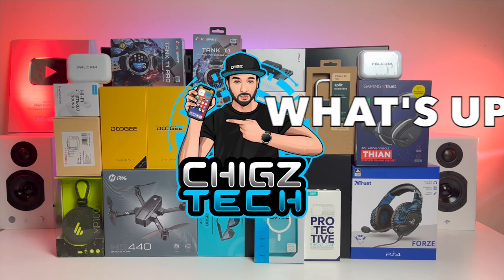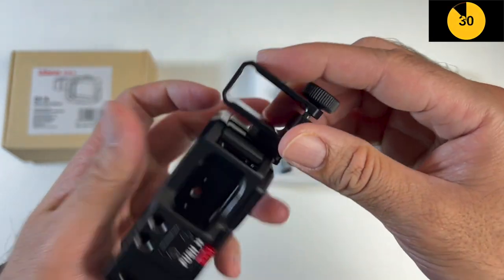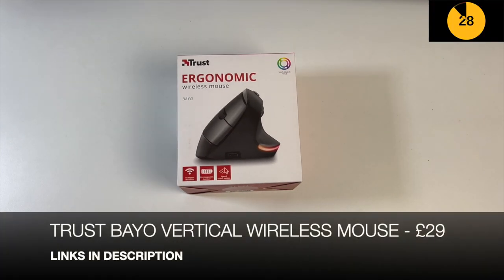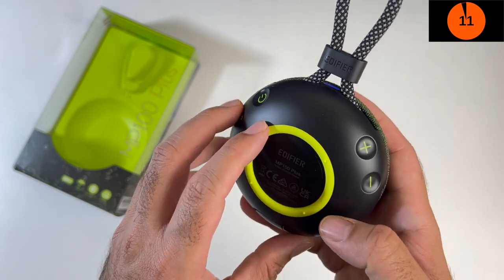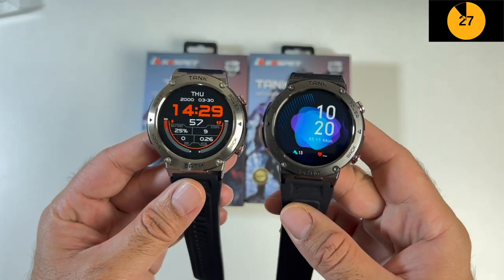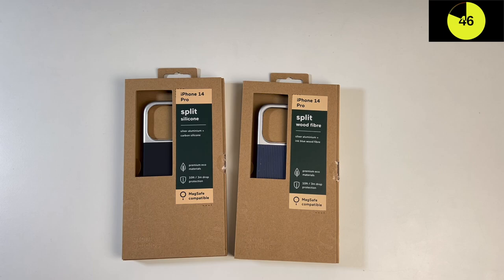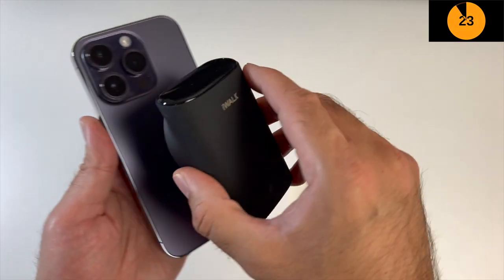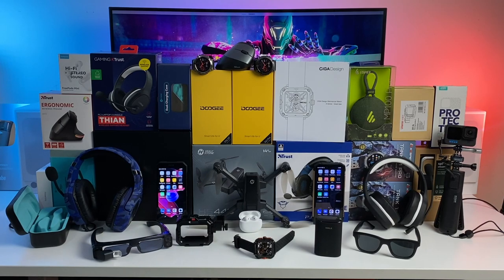Coolest Tech of the Month November 2022 - EP#74 - Latest Gadgets You Must See!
✅  Trust Bayo Vertical Wireless Mouse

✅  AEAC FreePods TWS Earbuds
       UK 50% Disocunt Code：OEFY4QIJ

✅  ESR iPhone 14 Pro Cases

✅  Trust Forze Gaming Headset

✅  Doogee S61 Pro - $219 / £229

✅  CIGA Design Gorilla Series X Mechanical Watch

✅  Doogee S96 GT

✅  Trust GXT391 Wireless Gaming Headset

Chapters:
00:00  Intro
00:50  Mobvoi Home Treadmill Pro
02:52  Ulanzi Metal Cage for GoPro Hero 9/10/11
03:48  Ulanzi F22 Quick Release Series For Action Cameras
04:34  Superhexa Smart AR Camera Glasses
06:34  Trust Bayo Vertical Wireless Mouse
07:05  AEAC FreePods TWS Earbuds
07:56  ESR iPhone 14 Pro Cases
08:55  Edifier MP100 Plus Bt speaker
10:05  Trust Forze Gaming Headset
10:43  Doogee S61 Pro Rugged Smartphone
11:53   Kospet Tank T1 & T1 Pro Smart Fitness Watch
13:40  CIGA Design Gorilla Series X Mechanical Watch
15:13   Doogee S96 GT Rugged Smartphone
16:31   Atom Studios iPhone 14 Pro Cases
17:21   Ampere Dusk Electro chromic smart Audio Glasses
18:24  Dusk Charging Case
18:57  Benks iPhone 14 Pro Cases
19:34  iWalk Magnetic Wireless Powerbank
20:10  Trust GXT391 Wireless Gaming Headset
21:08  Holystone HS440 Foldable Drone
22:35  Concluding EP#74